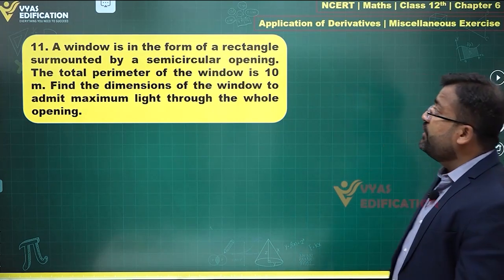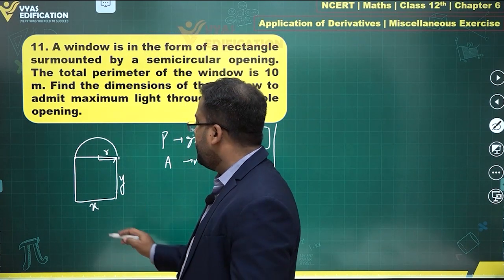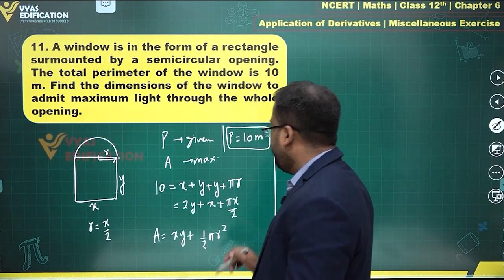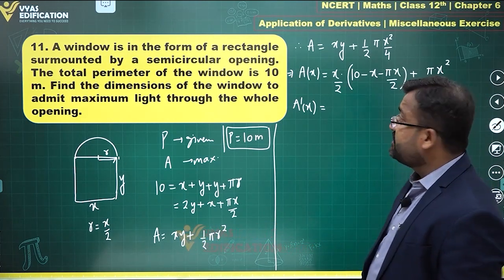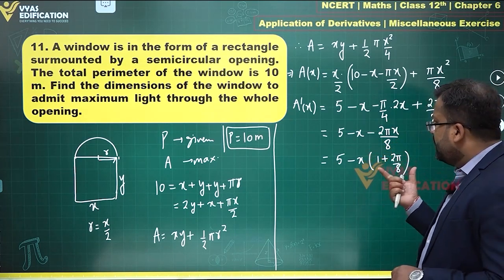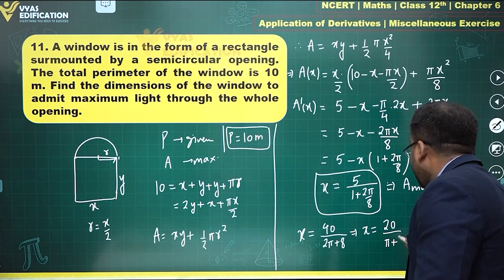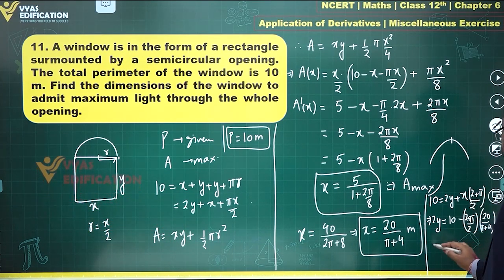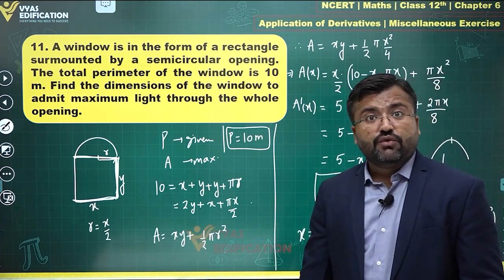NCERT 12th Maths Chapter 06 Miscellaneous Exercise Q 11 Application of Derivatives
11.  A window is in the form of a rectangle surmounted by a semicircular opening. The total  perimeter of the window is 10 m. Find the dimensions of the window to admit maximum  light through the whole opening.

12th Passed or currently in 12th  Students - Path Breaker JEE (1 Year online exhaustive course)

For NEET
12th Passed or currently in 12th  Students - Path Breaker NEET (1 Year online exhaustive course)

CBSE Solutions
NCERT Solutions
NCERT 11th
NCERT 11
CBSE 11th
11th Solutions

NEET2023 NEET NEET2024 Physics Chemistry Biology MBBS Doctor AIIMS Botany Zoology Plants Life Animals Flower Awindowisintheformofarectanglesurmountedbyasemicircularopening.Thetotal perimeterofthewindowis10m.Findthedimensionsofthewindowtoadmitmaximumlight throughthewholeopening.